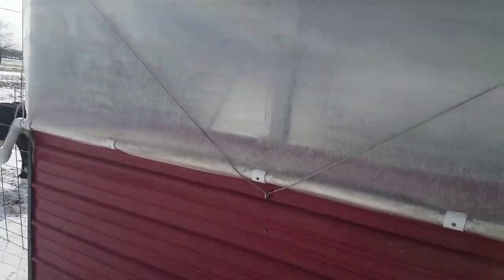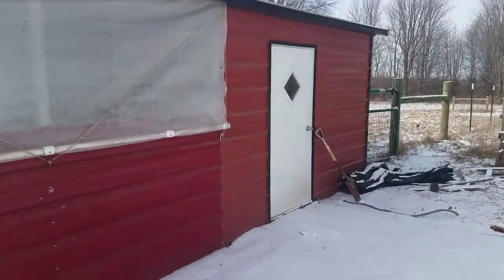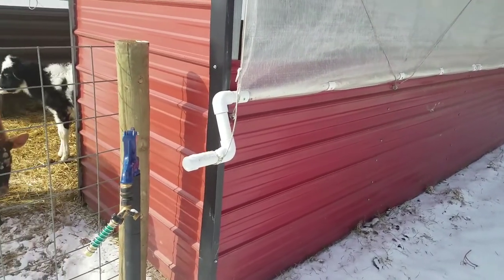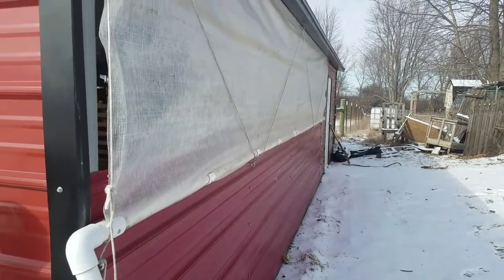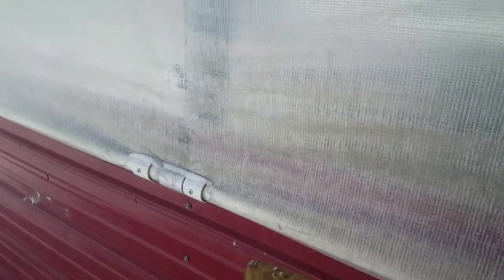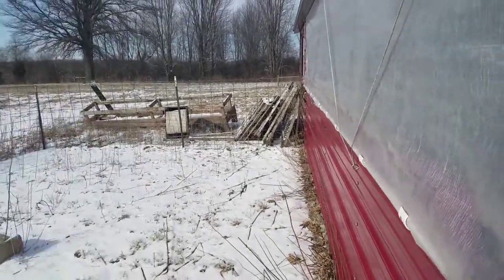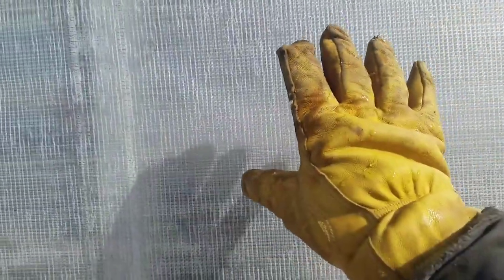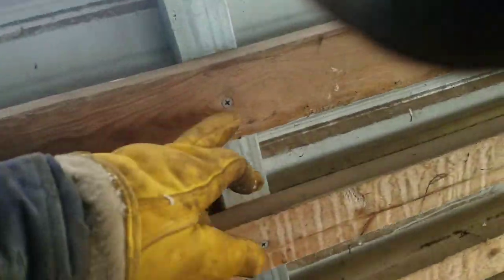How I built my barn curtains